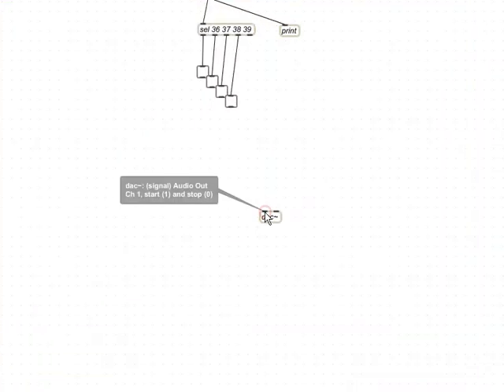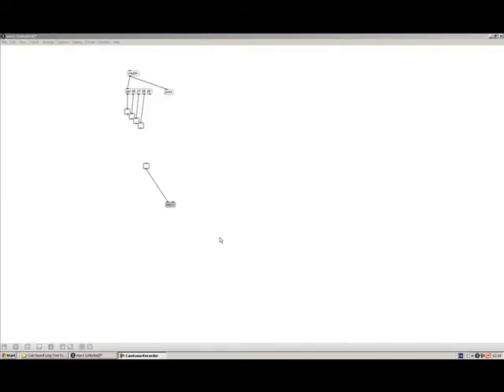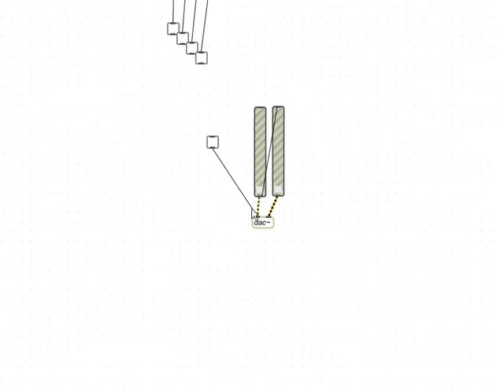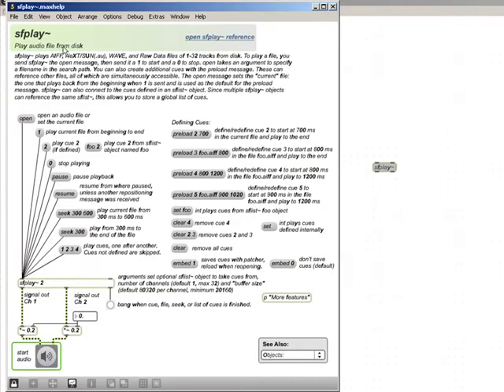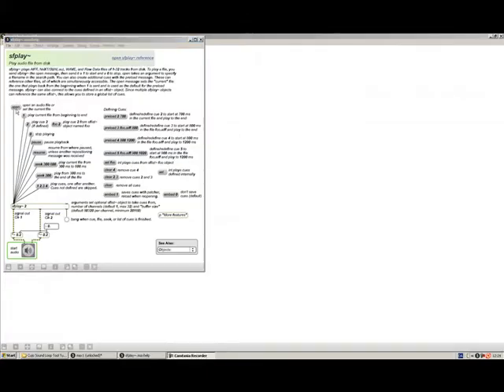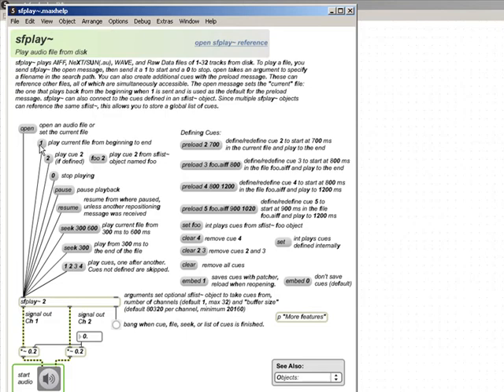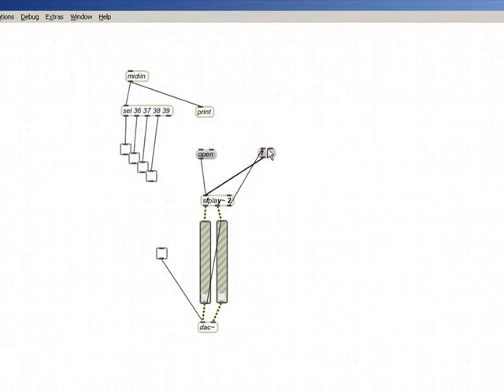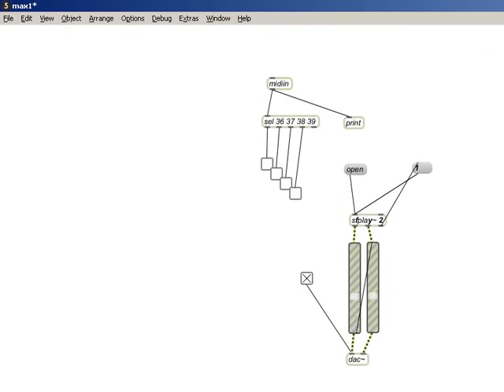Cujo Sound - max MSP / Cubase / Nord Modular - Loop Tool workshop: Part 2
Moving on - we create objects to play soundfiles and how to loop these.
we make a simple patching up for mixing these together and explain the point of this and what to do when we move on.